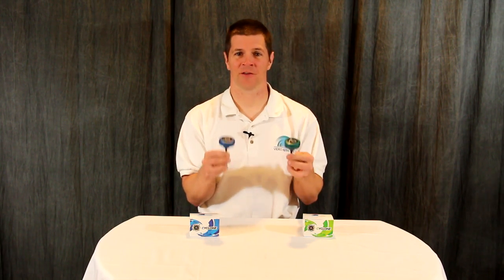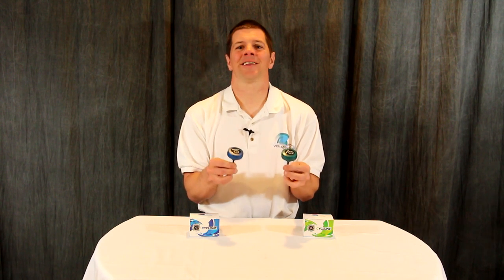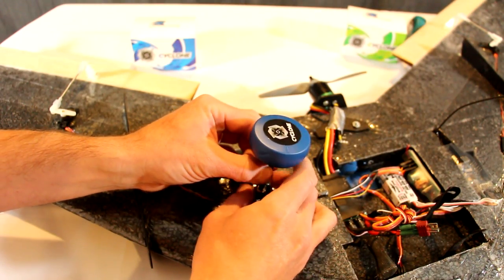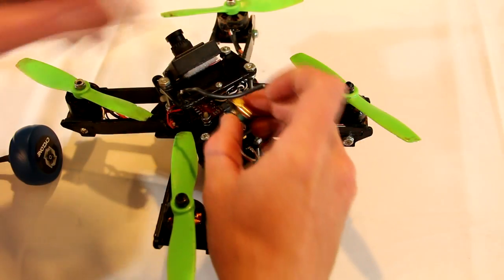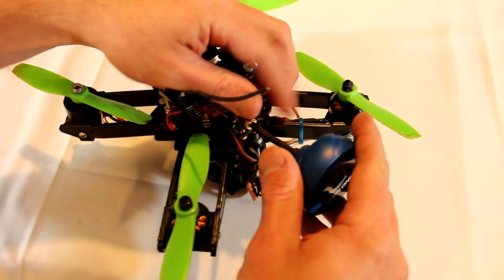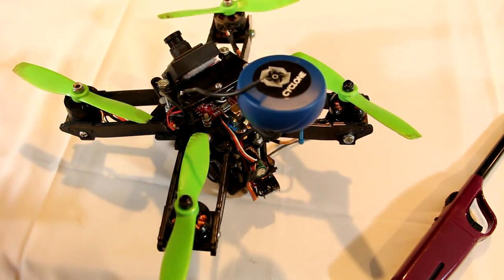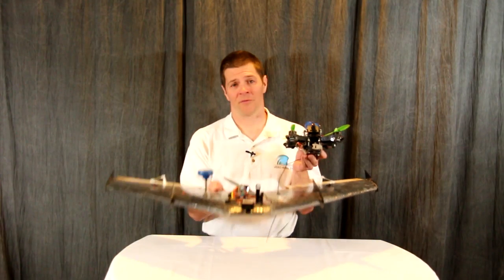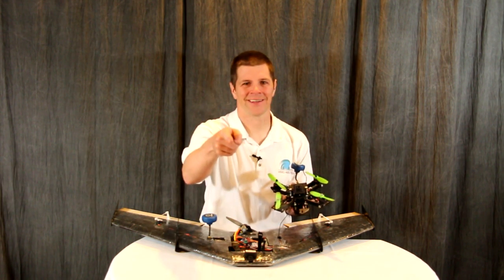Cyclone antenna overview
After 2 years of development, I give you my Cyclone antenna.  This antenna is designed for the best video clarity in difficult environments.  MiniQuads MUST use a right angle adapter to prevent the cable from breaking in a crash.  These are not designed to be crash resistant.